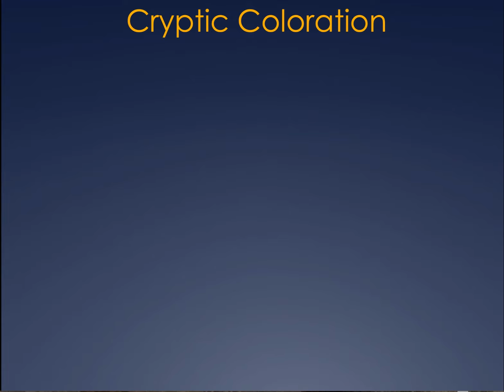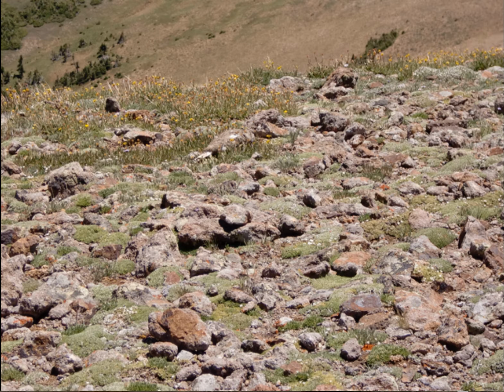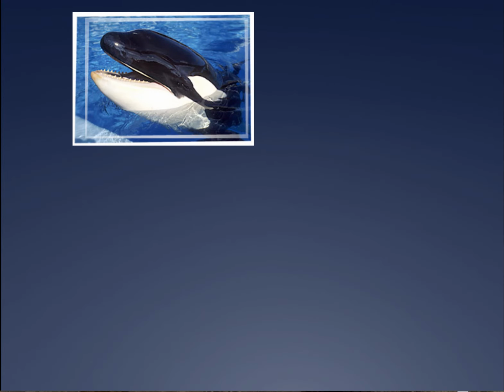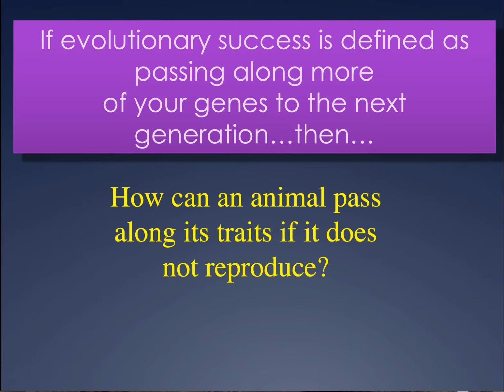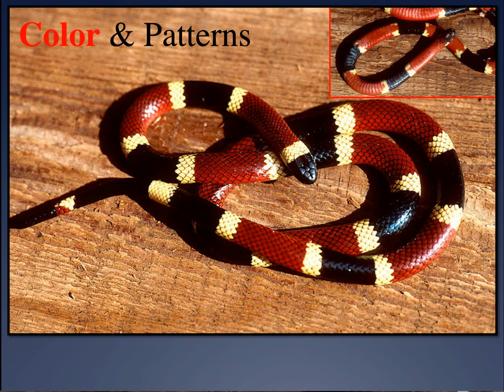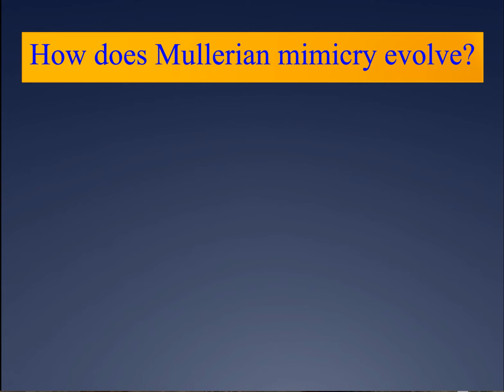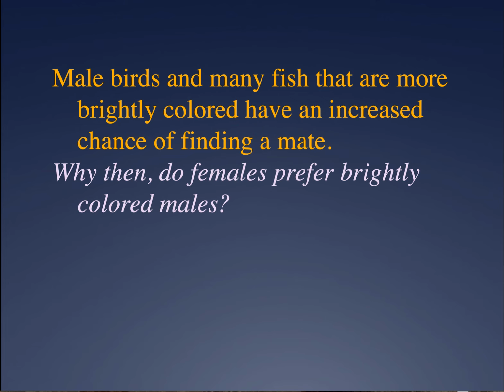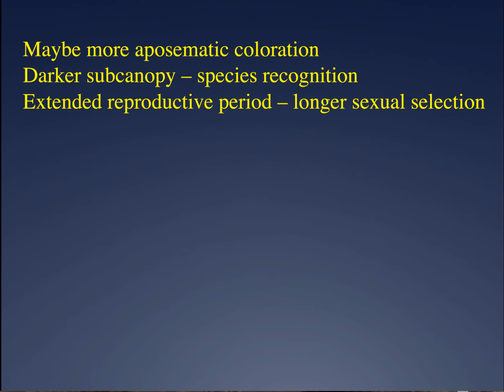BI201 Exam 4 Lecture 2 Sp20